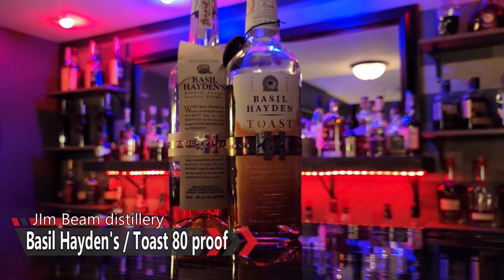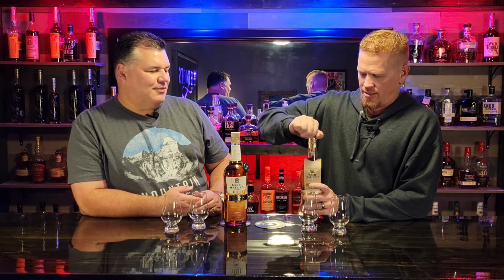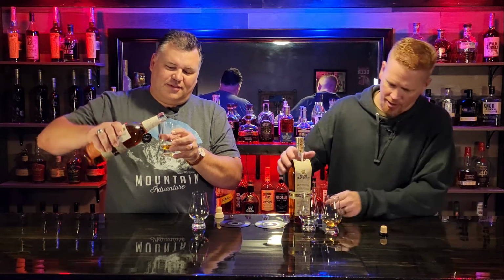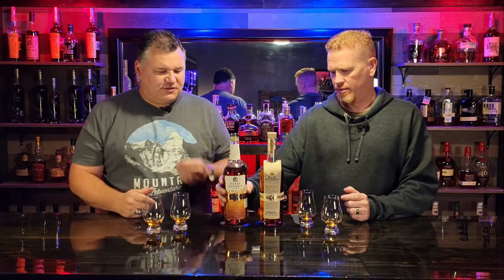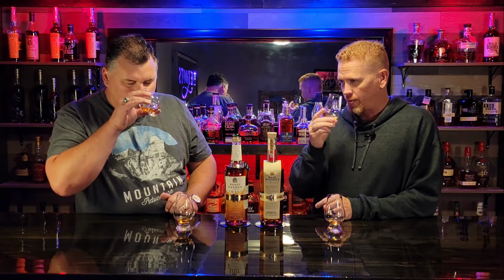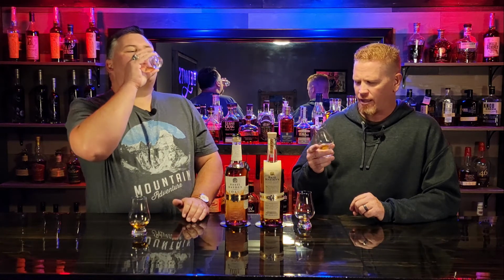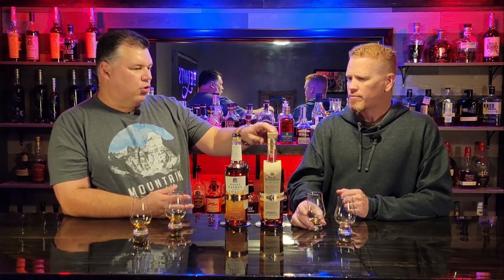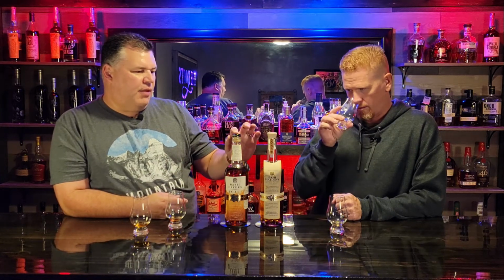The Bourbon Note review: Basil Hayden Toast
Pull up a barstool and join Ben and Greg as they review Bourbons, talk Bourbon collecting, explore the Bourbon world and occasionally sample other Whiskeys.